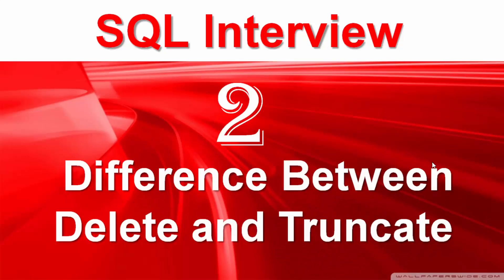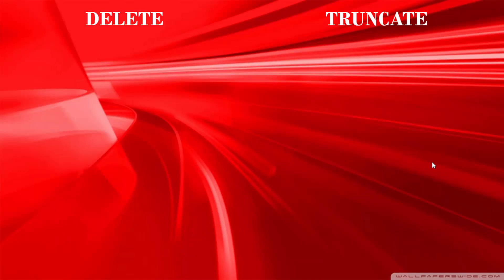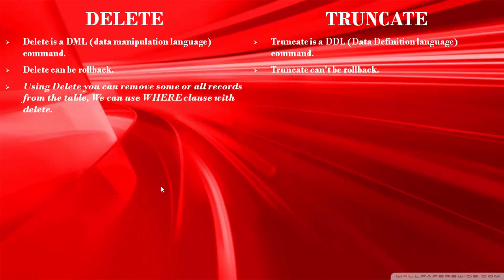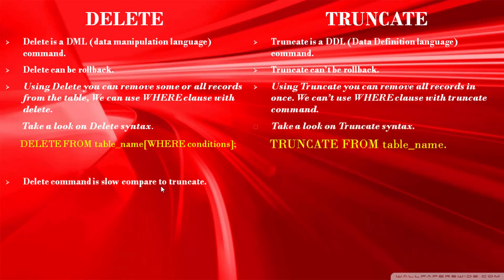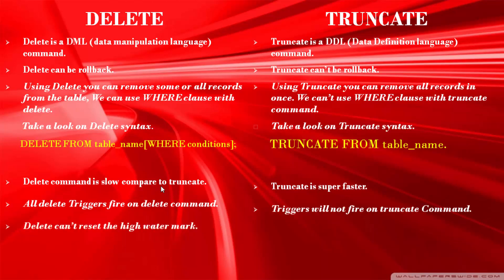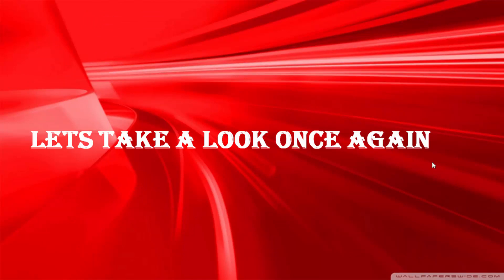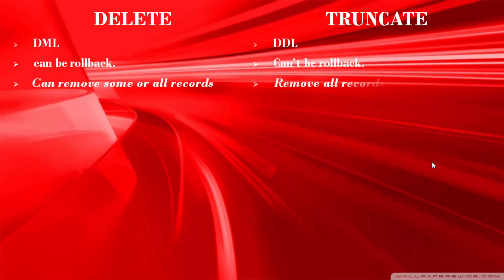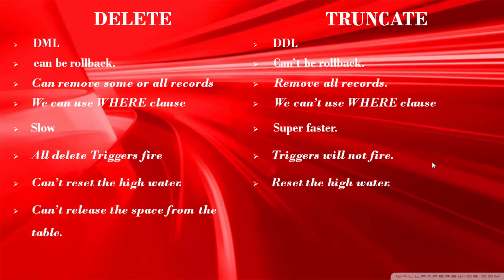Difference Between Delete and Truncate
Below is link for Useful Pl/SQL Books
Difference Between Delete and Truncate in Detail

On bigger picture they serve the same purpose but there are many Differences listed with examples
Point Delete Truncate

1.  Data Recovery
Delete: Come under the DML Category, we need to commit or Rollback explicitly to make the changes permanent, so we can recover the data by Rollback command fully with in a session or up to a point if Save Points are used

Fall In DDL Category (DDL Command issue the Auto commit implicitly) so no chances of Recovery even not using the Flashback table method.
But Truncate operations are also logged , they didn’t generate redo SQL but they are logged , view for truncated data info V$LOGMNR_CONTENTS

2. Data Removal
Delete Can remove all or selected data using the Where Clause predicates. Or we can say delete any subset of rows
We can Truncate complete table or a partition or sub partition of a table.

3. Speed
Delete is Slower because oracle maintain the redo logs for Read Consistency (so that every session connected can see a consistent data at a given point of time ) Delete is very time consuming activity especially when table have numerous indexes and Triggers associated with table
Faster as no data logs are maintained no associated trigger firing.

4. DML Triggers Firing
DML (Delete) triggers associated with table will fire.
DML Trigger will not fire in case of truncate method.

5. Flashback Technology
Data can be recovered even after commit operation using Flashback Table options Flashback_transaction_query table will give what to recover and up to which point.
Data cannot be recovered in truncate method by Flashback table option.

6. Referential Integrity Constraint Behavior
if we don’t have related data in child table then we can delete the data from the parent table or we have variants like On Delete Cascade & on Delete set Null.

We can’t truncate a table with enable Referential Integrity Constraint, even there is no data in the child table, we have to disable or drop the constraint if we want to truncate the table.
Exception: Truncate is possible if the FK is self-referential means primary key and foreign key are on the same table.

7. Space De allocation or Space Utilization
No extent reset with delete when deleting rows from a table, extents are not de allocated,
So if there were 50 extents in the table before the deletion, there will still be 50 after the deletion.
Truncate: When a table is truncated it will free the space allocated except in case of reuse storage clause. This space can subsequently be used only by new data in the table or cluster resulting from insert or update operations .All extents are de allocated leaving only the extents specified when the table was originally created  .Example So if the table was originally created with min extents 3, there will be 3 extents remaining when the tables is truncated. When you truncate a table, NEXT is automatically reset to the last extent deleted.
8. High Water Mark
Delete will not reset the high water mark

Truncate will reset the High Water mark which is very important for performance point of view as in case of full table scan and full index scan oracle will read all the block under high water mark this makes a lot of difference in terms of performance.
9. Cluster
No as such restriction with delete.

You cannot individually truncate a table that is part of a cluster. You must truncate the cluster, Delete all rows from the table, or drop and re-create the table.
10. Information Capturing
Delete : we can capture the row information what we have deleted using Delete Method, f you are deleting multiple records then use composite data types (collections & records)
Truncate Don’t have this feature of capturing the deleted records.
11. Function Based Index Impact
DELETE You cannot delete rows from a table if a function-based index on the table has become invalid. You must first validate the function-based index.

Truncate: No as such restriction
12. UNUSABLE Indexes
Delete no as such feature.
Truncate if table is not empty then truncate make all unusable indexes to useable.

13. Complex views

You cannot delete data from a Complex view except through INSTEAD OF triggers.
But we can delete data from simple Views and MV.
We cannot truncate a view simple or complex but you can truncate MV with special Features like Preserve MV Logs and Purge MV Logs.

14. Privileges

Delete You need to provide delete table privilege on object.
Truncate you must have drop table privilege there is no truncate table privilege exists.

15. Domain Index
No as such restriction
You cannot truncate the object having domain index in invalid or In progress state